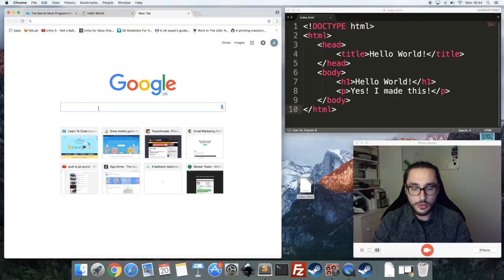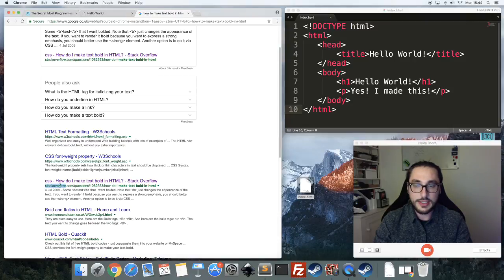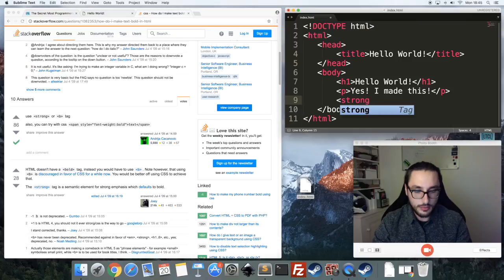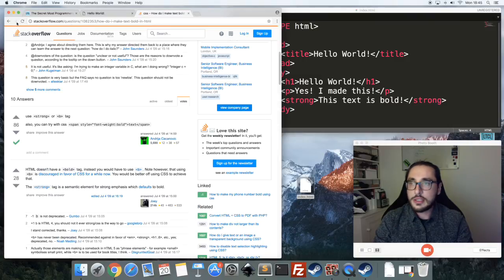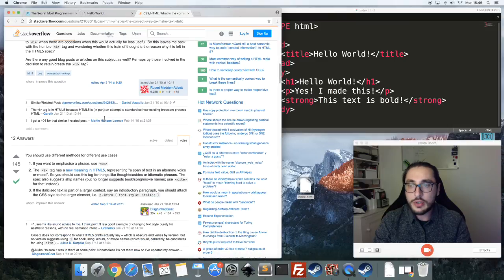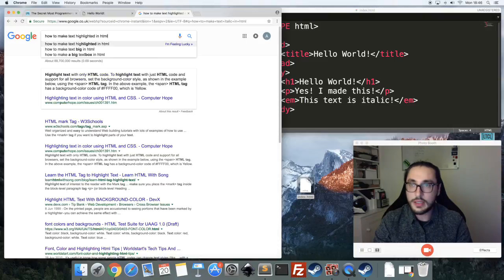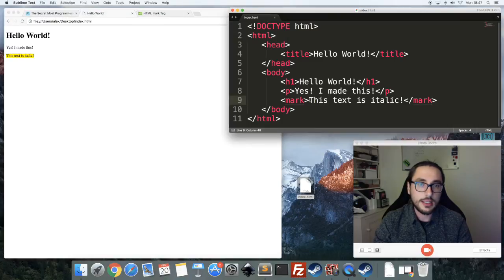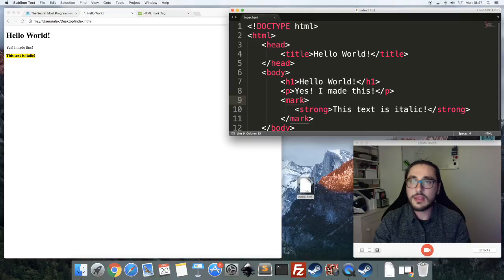How to Make Your Own Website Tutorial - Module 4: The Secret Most Programmers Won’t Tell You!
In this module we will cover the secret most programmers won’t tell you! This is the fourth module in the How to Make Your Own Website Tutorial.

If you have jumped straight into this section, make sure to start at the beginning and read through from module 1! If you jump straight into this module, it will probably not make sense and the secret will be a total waste!

Last time, we covered the key HTML5 tags used when building web pages. We also saw an example combining all the newly learnt HTML5 tags in a single page. In this module, I will introduce you to the secret most programmers won’t tell you! This module is a bit different because we are going to focus on the process of learning a new language. And believe me, you will love it! OK ready?